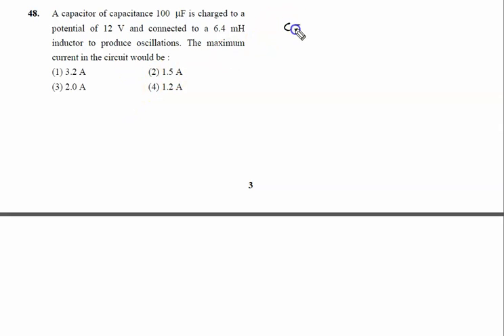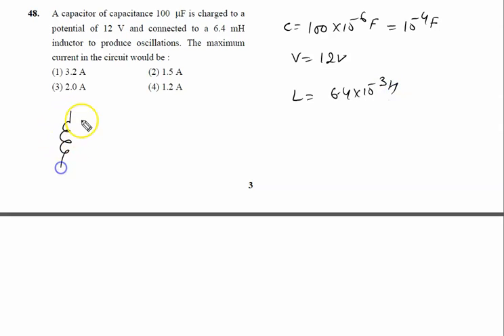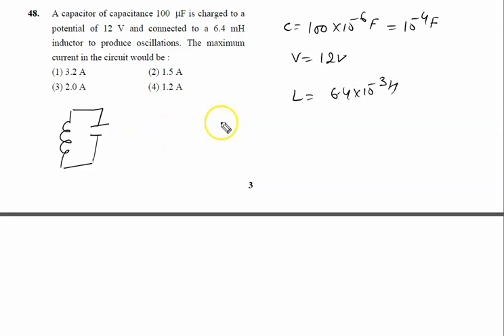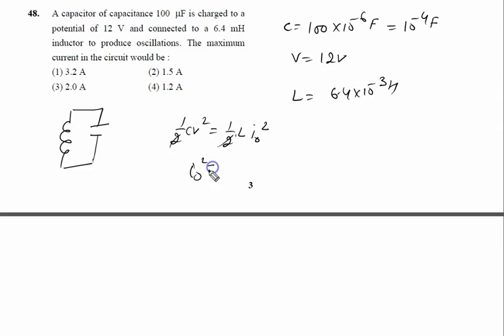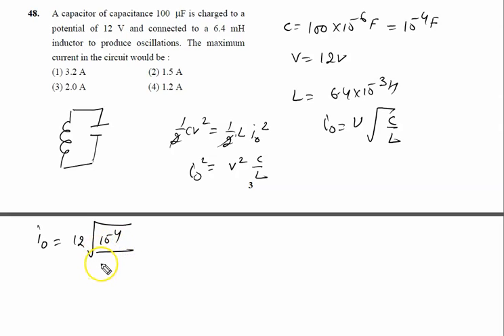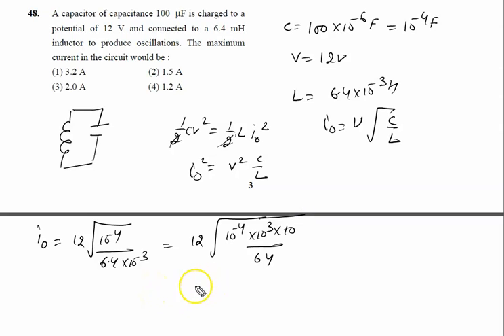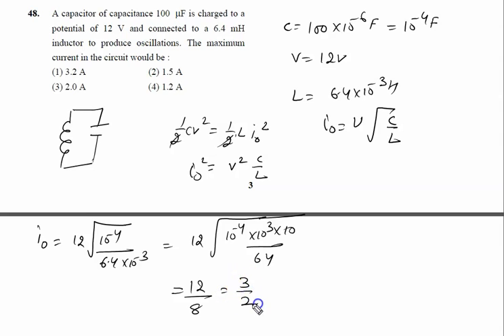A capacitor of capacitance 100 micro F is charged to a potential of 12 V and connected to a 6.4 mH i